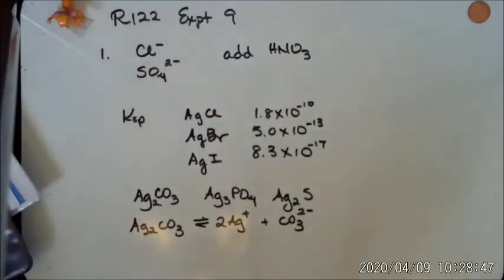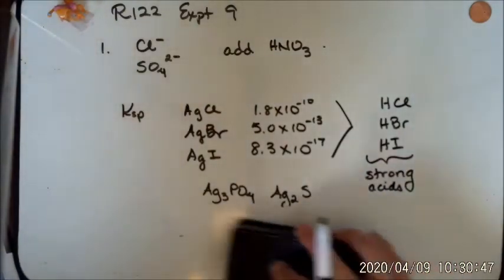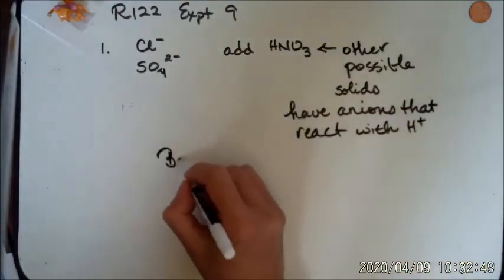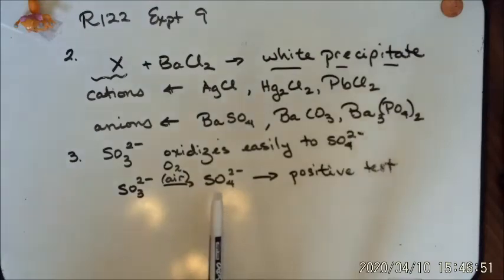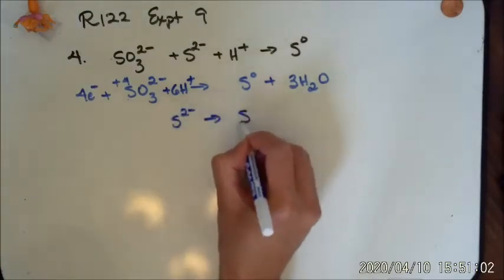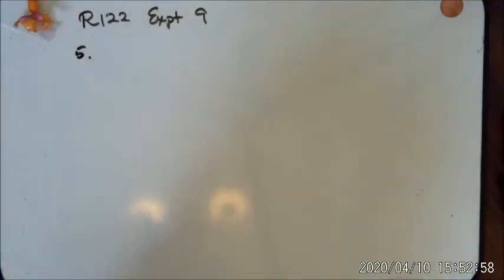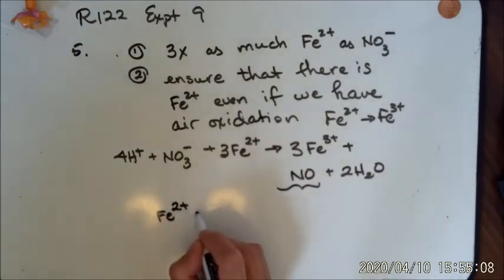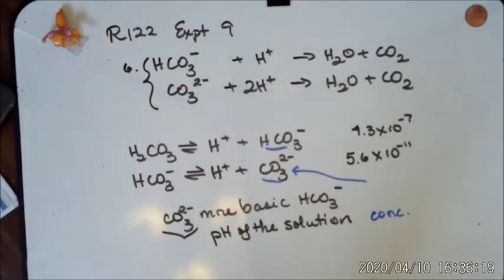R122 Expt 9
Application of Principles discussion